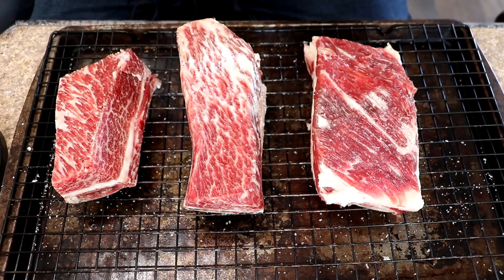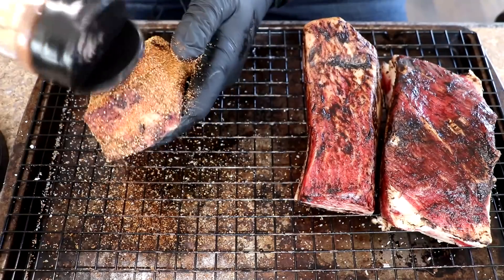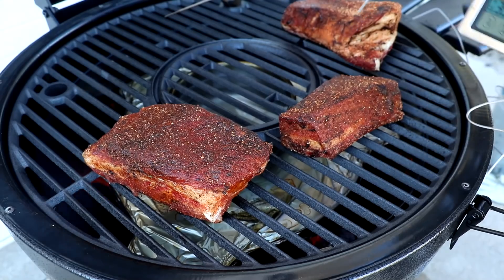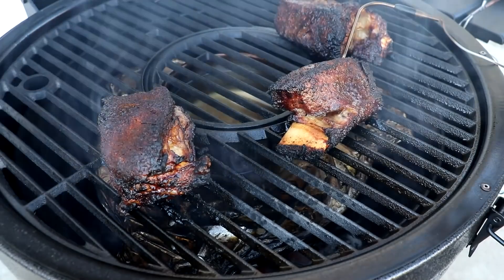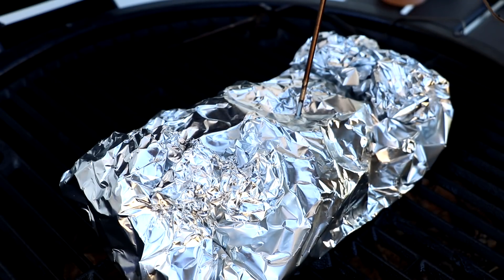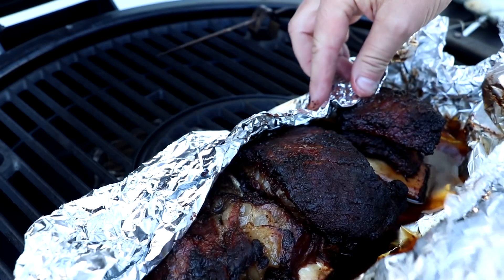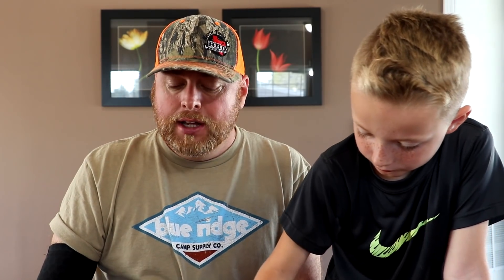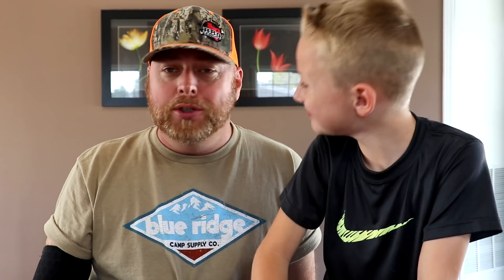SMOKED Beef Short Ribs | BBQ Short Ribs Recipe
Hoof Beat Farm
2401 NC Highway 57
Hillsborough, North Carolina

Roku – The Real Show BBQ